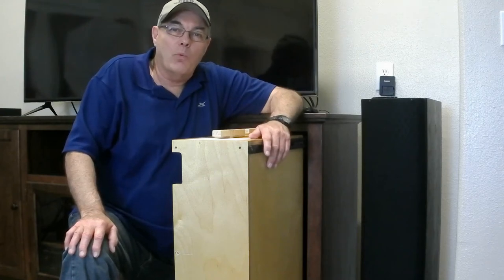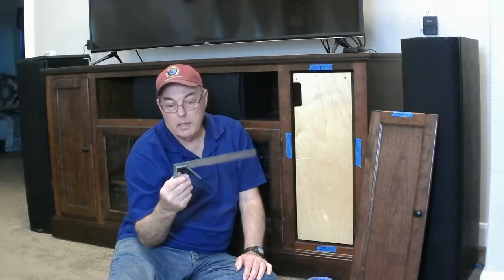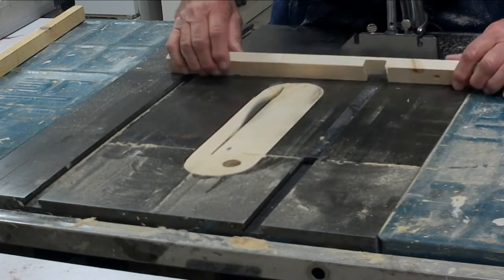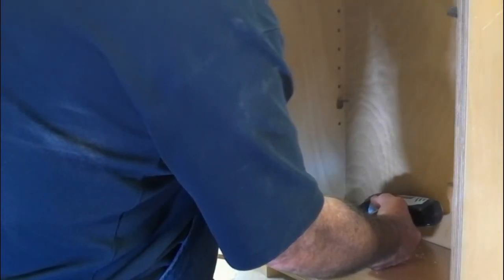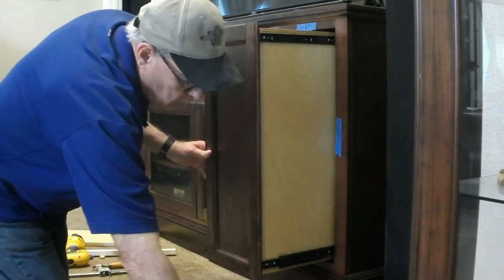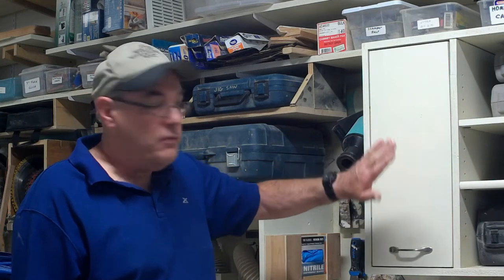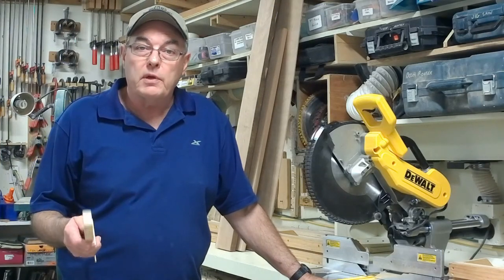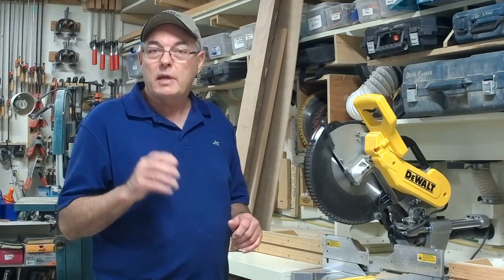How to convert a cabinet door into a drawer front - Vertical Drawer Pt. 3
One way to lend a really attractive look to a vertical drawer (also called slide out or pull out drawers) is to re-purpose your existing cabinet door as your  drawer front.  It's easier than you think.

In this video we demonstrate two different methods to do so.  These techniques are simple and uncomplicated.  There is no need to purchase expensive store bought jigs;  we will make our own from scrap wood and cheap materials.

These techniques can be used on any drawer with an applied front.

Our channel caters to both the beginner, the tool challenged, and, of course, to the more experienced.  With that in mind, our goal is to provide comprehensive and easy to follow instructions and information.  We offer woodworking, tool reviews, DIY projects, and a little tech thrown in for good measure.